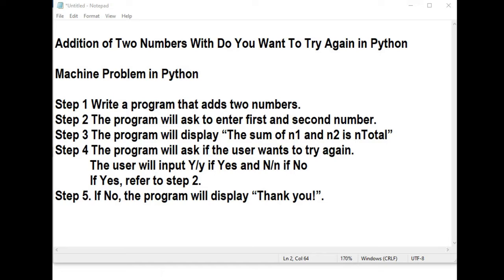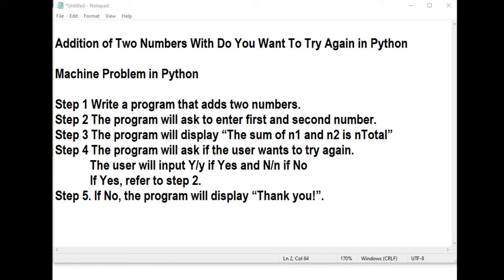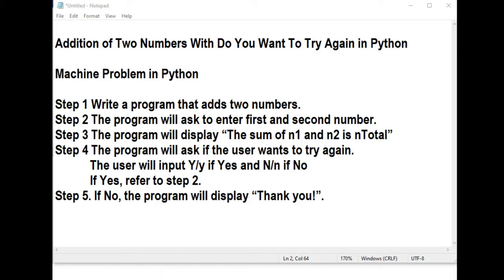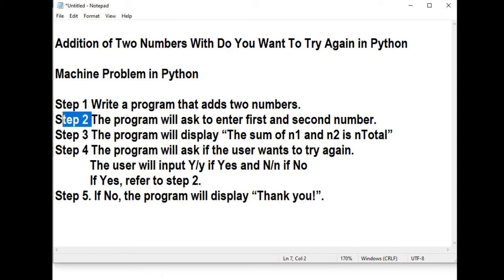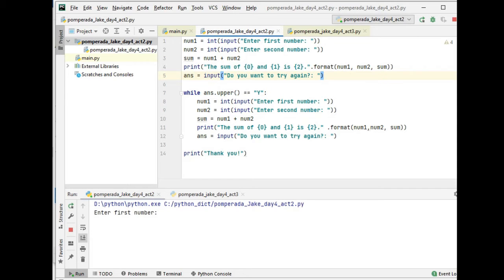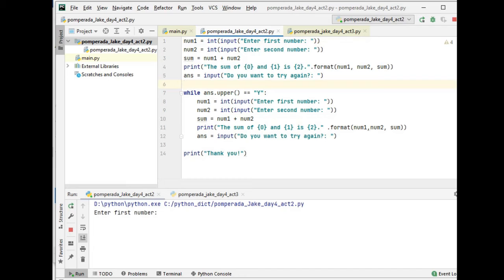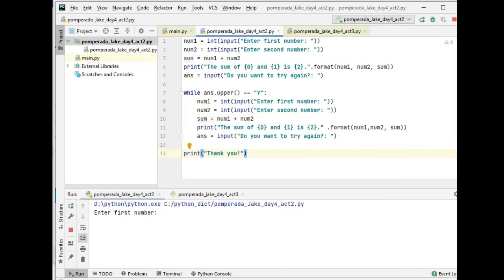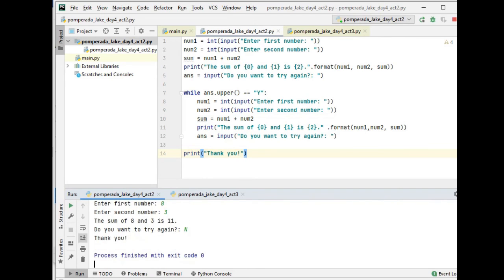Addition of Two Number With Do You Want To Try Again in Python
Machine Problem in Python

Step 1 Write a program that adds two numbers.
Step 2 The program will ask to enter first and second number.
Step 3 The program will display “The sum of n1 and n2 is nTotal”
Step 4 The program will ask if the user wants to try again.
            The user will input Y/y if Yes and N/n if No
            If Yes, refer to step 2.
Step 5. If No, the program will display “Thank you!”.